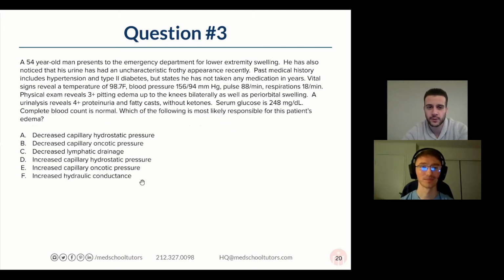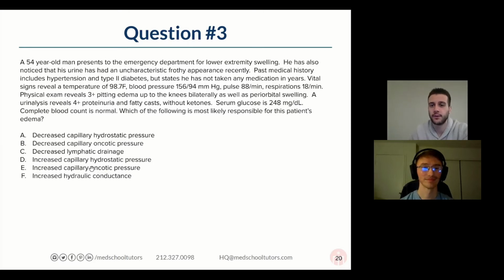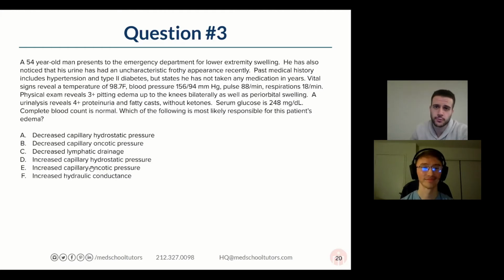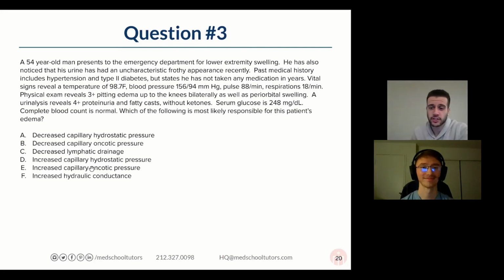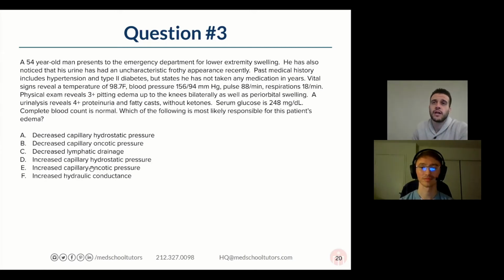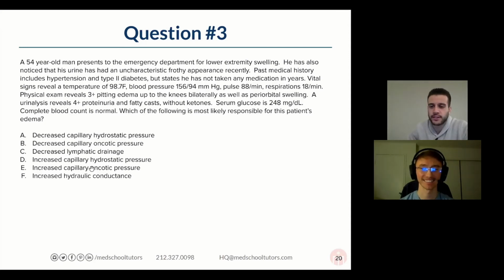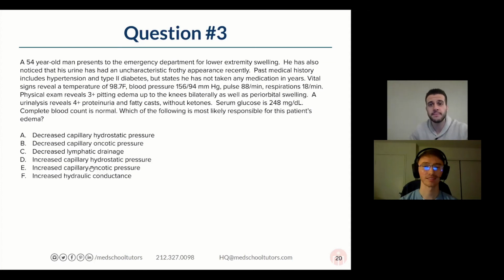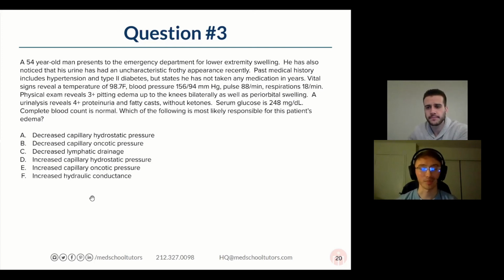USMLE-Style Renal Question Dissection & Question Strategy Session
Dr. Michael Stephens walks you through a third USMLE-style question, covering test taking strategies, and prompting you through the question dissection and reasoning.